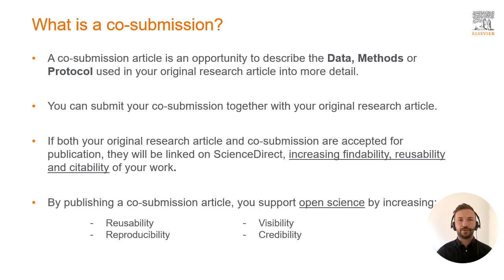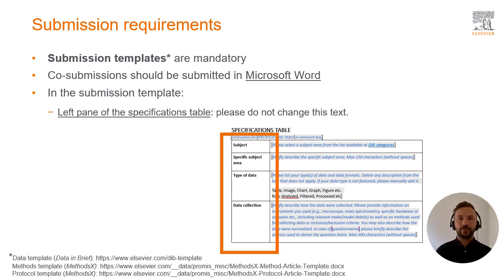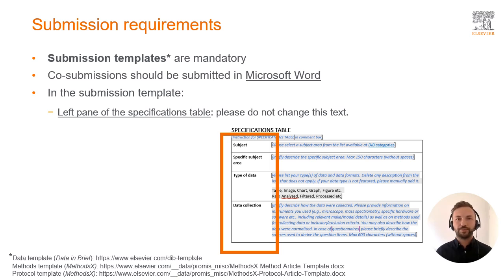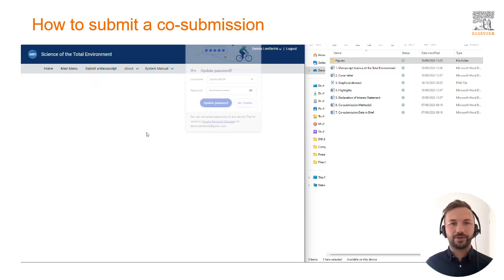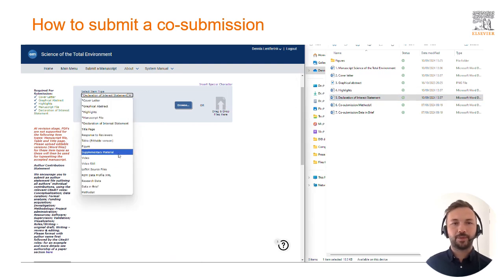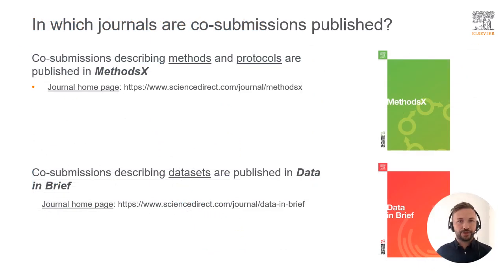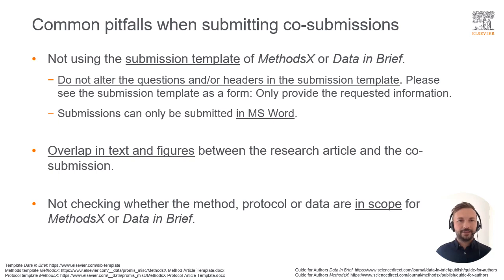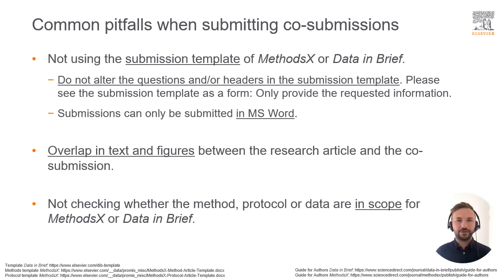Data in Brief and MethodsX: How to submit your Co-Submission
In this video, Dennis Lentferink, Scientific editor from Data in Brief explains how to co-submit your data, methods or protocols related to your manuscript as an additional Co-submission article in Data in Brief or MethodsX.

In addition, we welcome any questions authors may have at the following email addresses: